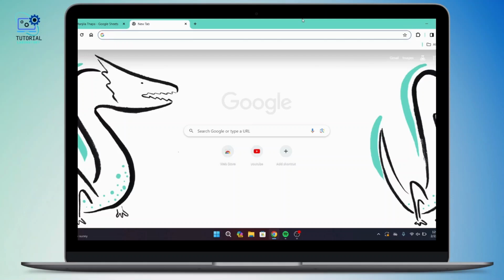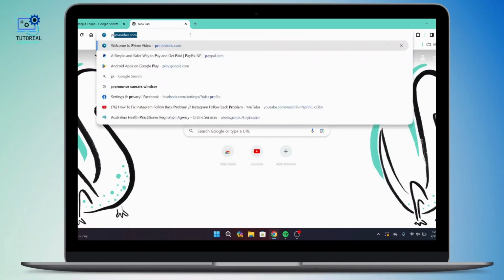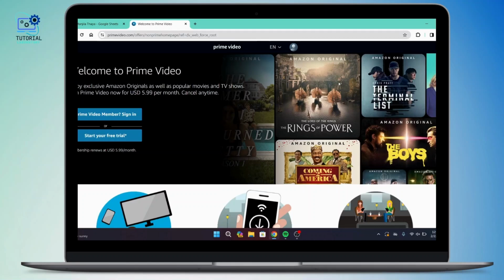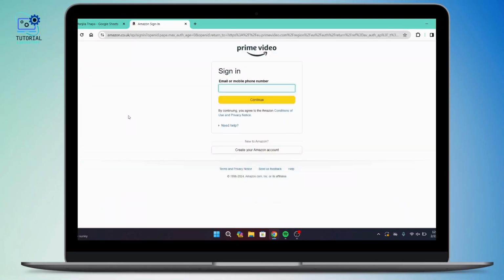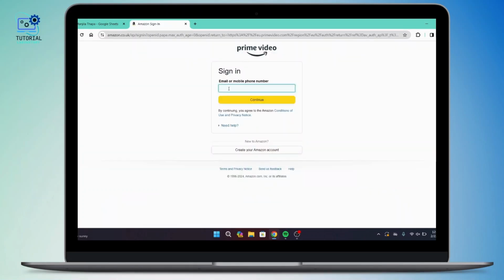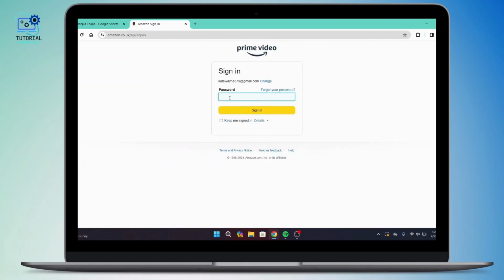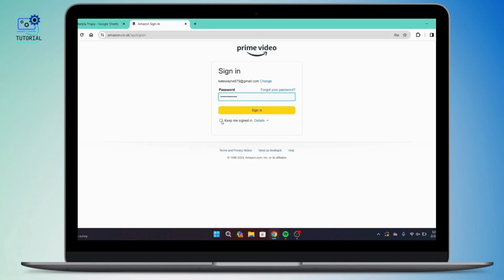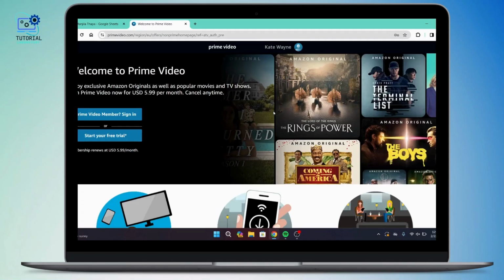How to Login Amazon Prime Video Account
Learn how to easily log in to your Amazon Prime Video account with this step-by-step tutorial. Whether you're setting up a new account or accessing your existing one, we've got you covered!

In this video, you'll discover how to login to Amazon Prime Video, how to create an Amazon Prime Video account, and how to watch Amazon Prime Video on different devices, including smart TVs.

Timestamps:
0:00 Introduction
0:20 Step 1: Accessing Amazon Prime Video
0:45 Step 2: Logging into Your Account
1:15 Step 3: Navigating Amazon Prime Video